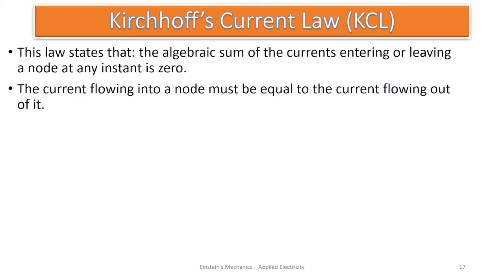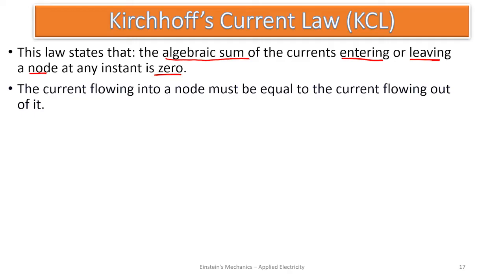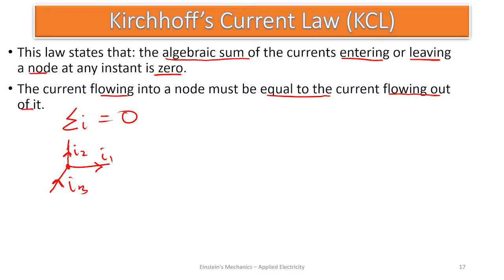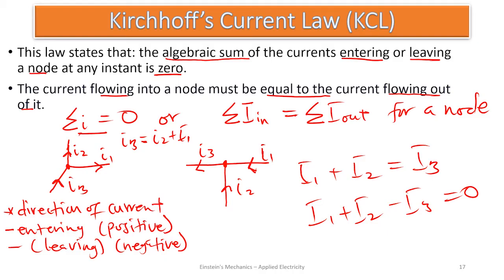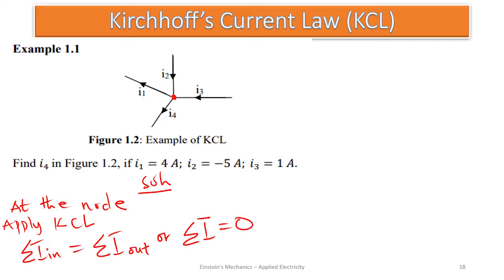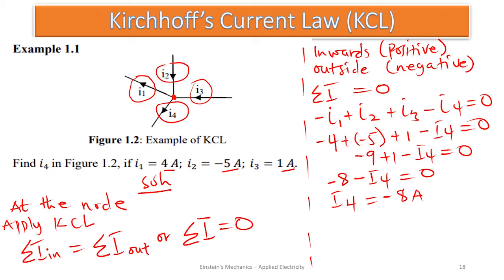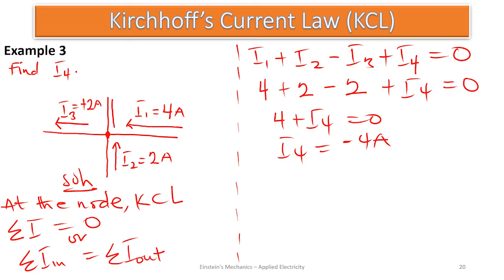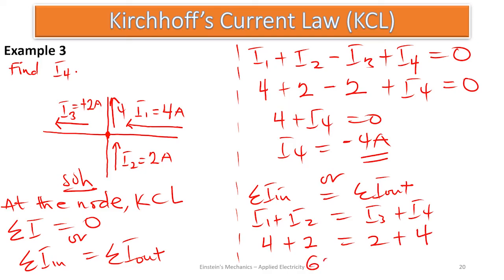Ep 4: Kirchhoff's Current Law KCL